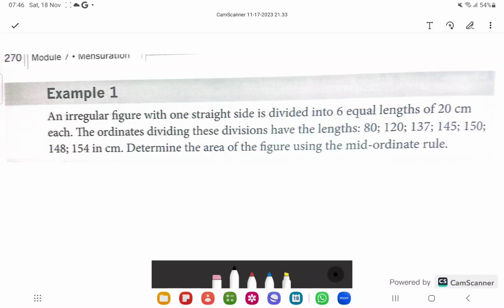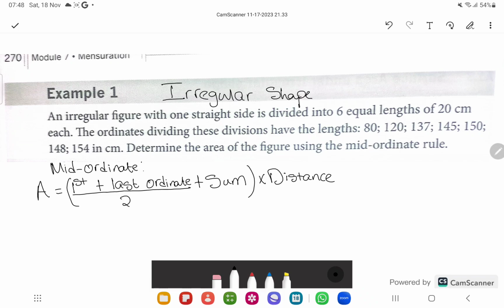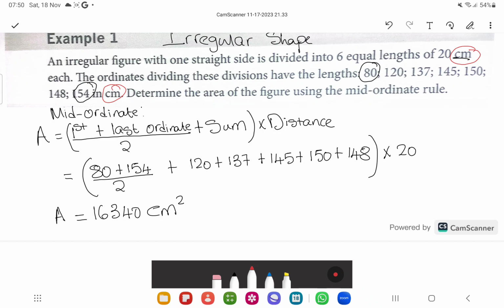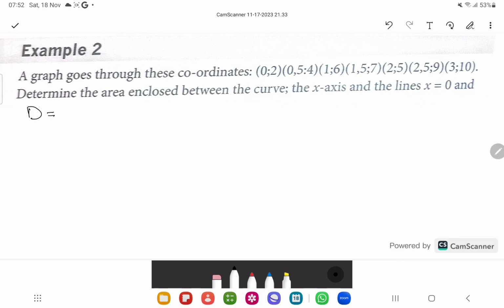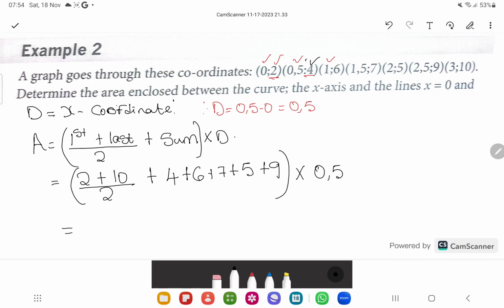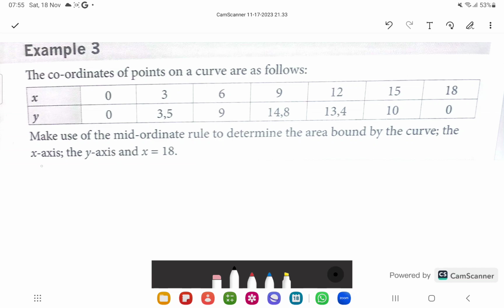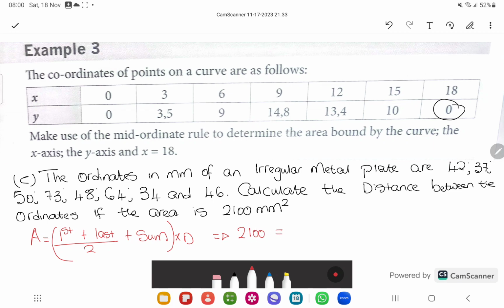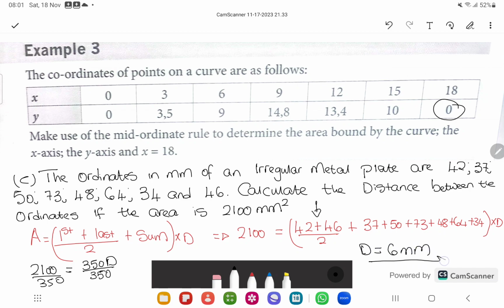N2 Mid-Ordinate Rule